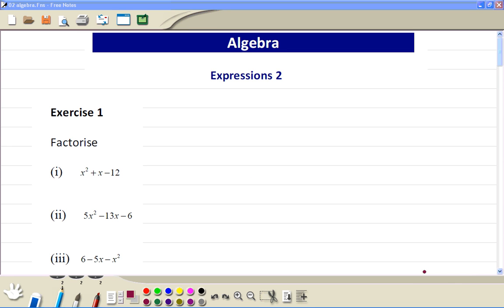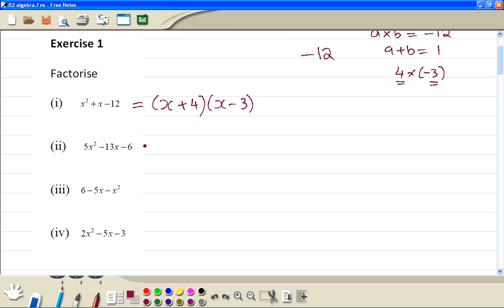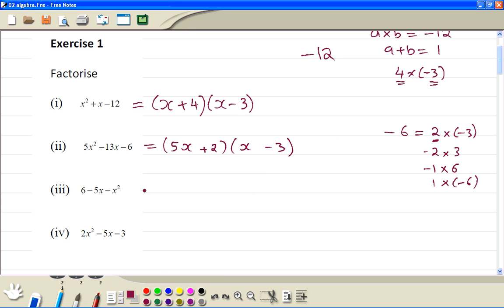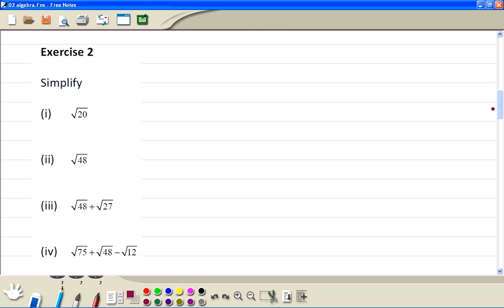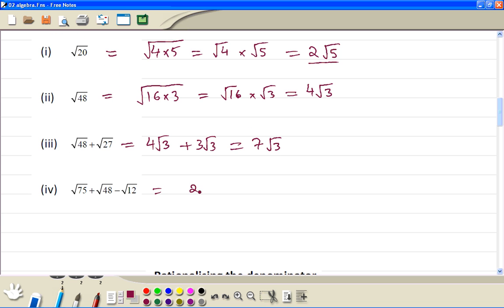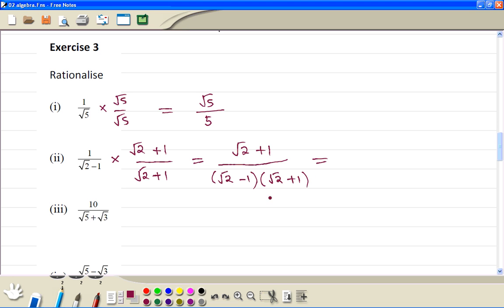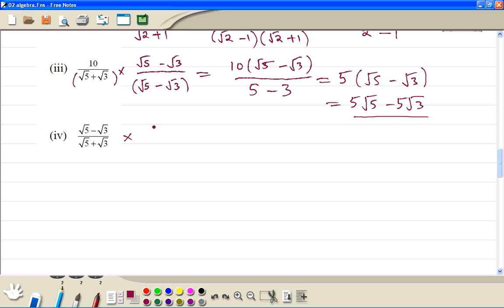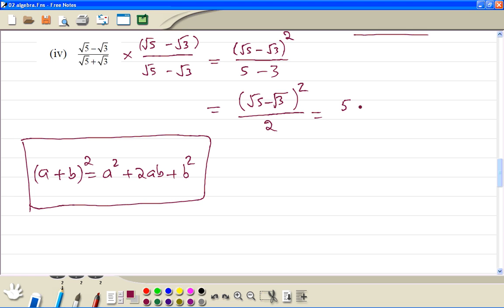Core 1 Algebra: Expressions 2